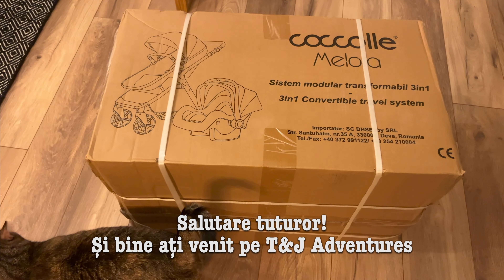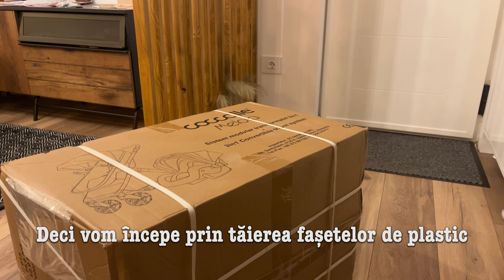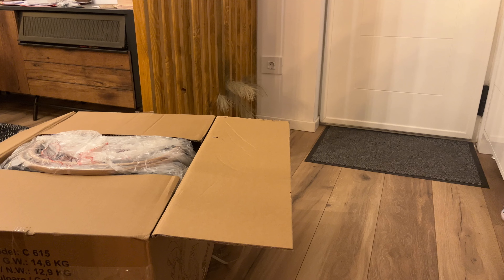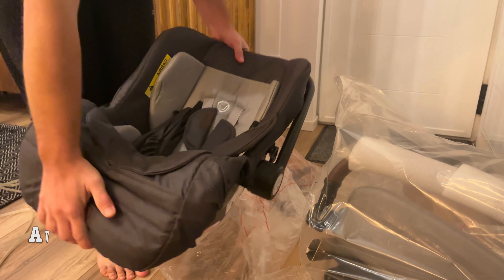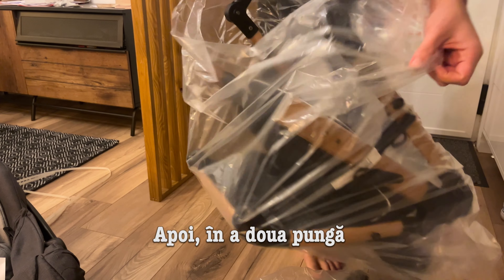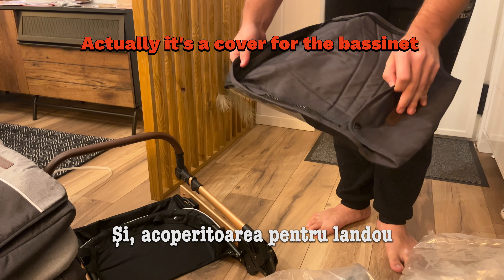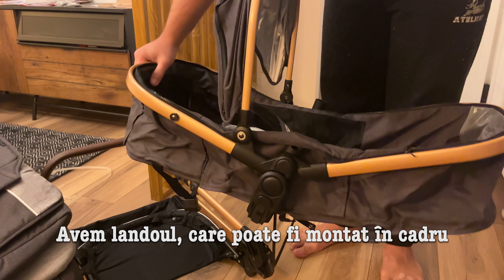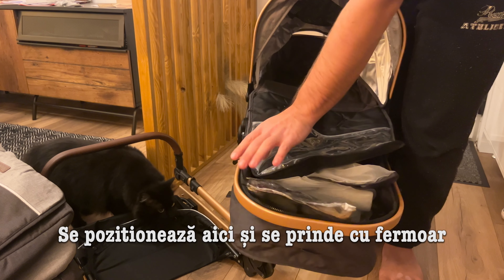Part1 - Coccolle Melora 3 in 1 Baby Stroller Unboxing - T&J Adventures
In this video we unbox our new Coccolle Melora Baby Stroller.
Video has romanian subtitles.
În acest video despachetăm căruciorul nostru nou, Coccolle Melora.
Videoul are subtitrare în română.

T&J Adventures

Video made in CapCut
Music from CapCut database